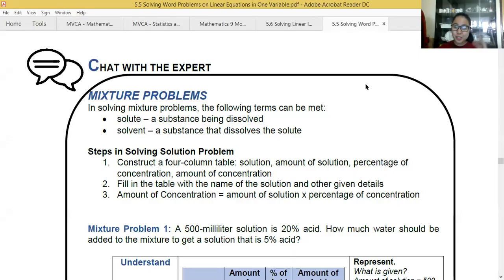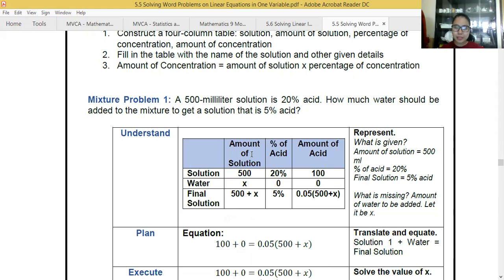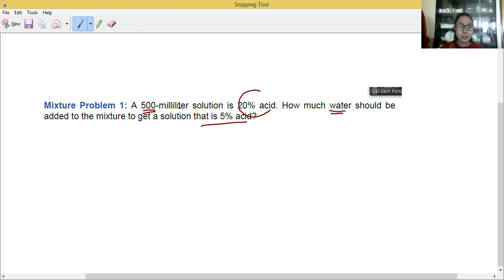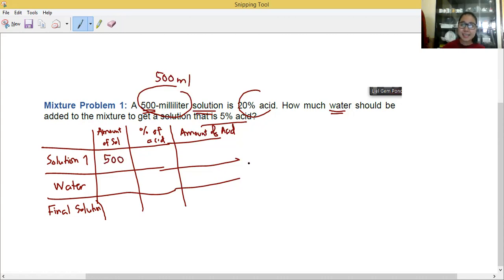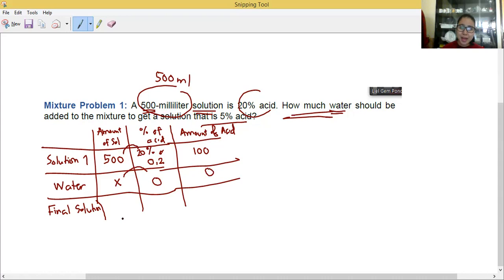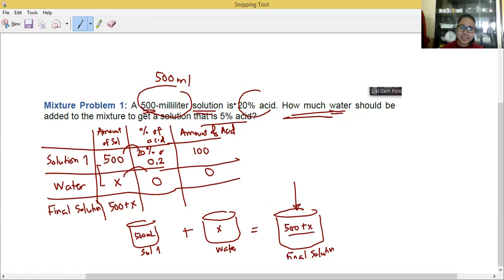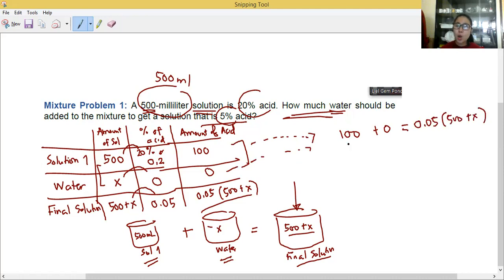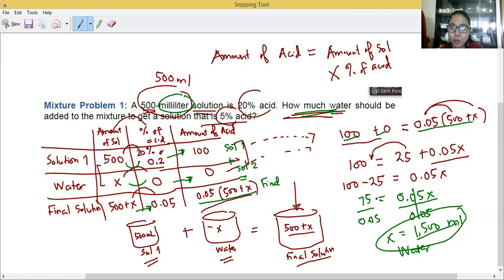Chapter 5 - Lesson 5. Solving Word Problems on Linear Equations in One Variable (Mixture Problems)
At the end of this lesson, you will be able to:
• Solve mixture problems involving equations in one variable